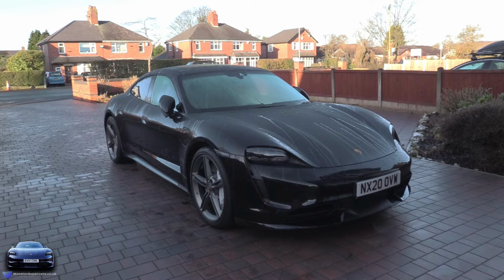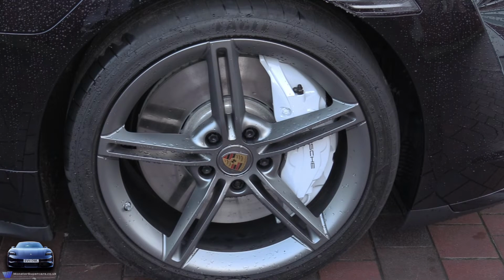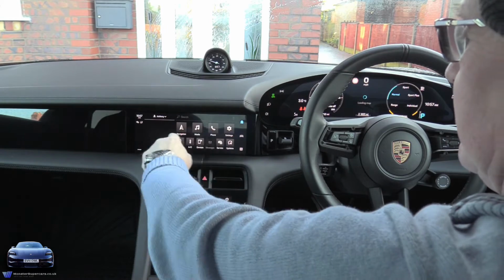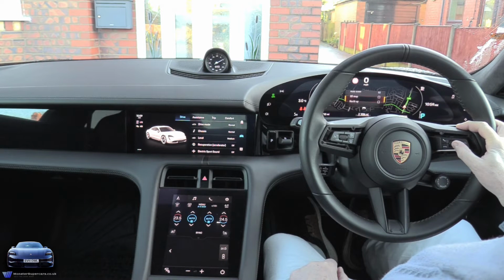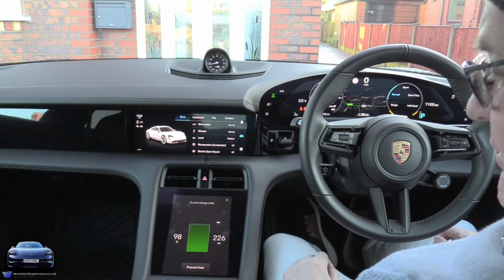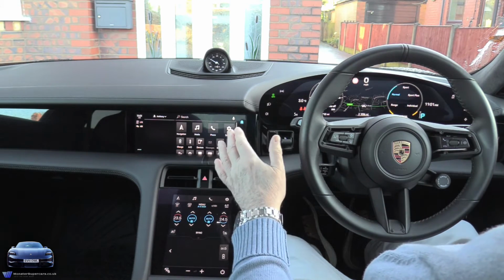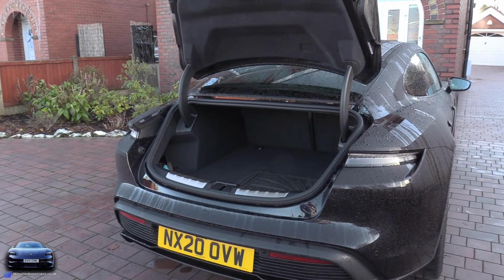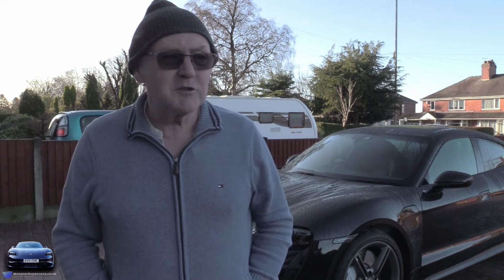Short Overview of Porsche Taycan Turbo | 670 HP and incredible speed | Electric Car as it should be!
Here I show a quick overview of the Porsche Taycan Turbo. I also mention a few unique things about the turbo model (even though there is no turbo!). And what distance can I achieve without even trying? You might be surprised. I charge this car just once a week and it still has 40-50% charge! Eventually I sold it...

Below are some specifications:

PORSCHE TAYCAN 93.4KWH TURBO AUTO 4WD 4DR
PANO ROOF + PDCC + MORE

OPTIONAL EXTRAS
01 Power Steering Plus
02 Porsche Dynamic Chassis Control Sport - PDCC Sport
03 GT Sport Steering Wheel in Leather - Heated
04 Fixed Glass Panoramic Roof
05 Windscreen with Grey Top-Tint
06 Lane Change Assist
07 21in Alloy Wheels - Mission E Design
08 Porsche Electric Sport Sound
09 ParkAssist Including Reversing Camera
10 Advanced 4-Zone Climate Control
11 150kW DC On-Board Booster
12 Mobile Charger Connect Including Home Energy Manager
13 Adaptive Cruise Control
14 18-Way Adaptive Sports Seats - Front with Memory Package
15 Side Window Trims - Black High Gloss
16 Privacy Glass

EXTERIOR FEATURES
10-Piston Aluminum Monobloc Fixed Caliper Brakes at Front
20in Alloy Wheels - Taycan Turbo Aero
Auto-Deploying Door Handles
Bonnet - Rear Tailgate - Doors - Side Panels - Roof and Front Wings in Aluminum
Brake Calipers Painted in White Finish
Bumpers Comprising High-Strength Cross Members and Two Deformation Elements Each with One Threaded Fixture Point for Towing Eye Contained in On-Board Tool Kit
Electric Windows - Front and Rear
Electrically Adjustable and Heated Exterior Mirrors - Aspherical on Drivers Side
Exterior Mirror Lower Trims Painted in Exterior Color Including Mirror Base in Black
Four-Piston Aluminum Monobloc Fixed Brake Calipers at Rear
Fully Galvanized Steel-Aluminum Hybrid Lightweight Bodyshell
Heated Rear Window with Auto-Off Function
Light Strip
Lower Valance with Inlays Painted in Exterior Color
Model Designation on Tailgate in Silver Color
Porsche Active Aerodynamics with Active Air Intake Flaps and Adaptive Rear Spoiler
Porsche Logo in Glass Look Integrated into Rear Light Strip
Rear Diffuser in Louvered Design with Inlay Painted in Exterior Color
Roof in Aluminum Contoured Design with Dynamic Recess Profile
Side Window Trims - Silver Color - High-Gloss
Sideskirts in Black with Inlays Painted in Exterior Color
Thermally Insulated Glass All Round
Upper Valance with Vertical Air Intakes - Air Curtain
Wheel Centers with Monochrome Porsche Crest

INTERIOR FEATURES
11kW AC On-Board Charger
50kW DC On-Board Charger for use of Public Charging Stations with a voltage of 400V
Accent Package in Black
Active Carbon Fine Dust Filter
Advanced 2-Zone Climate Control
Automatic Tailgate
Automatically Dimming Exterior and Interior Mirrors
B-Pillar Clothes Hook on Driver and Passengers Side
Centre Console with Direct Touch Control
Charge Port on Driver and Front Passenger Sides
Comfort Seats Front 14-Way Electric with Memory Package
DC Charging at Public Charging Stations with Voltage of 800V

SAFETY
3-Point Automatic Seat Belts with Pre-Tensioners - Front and Outer Rear Seats and Front Force Limiter
ABS - Anti-lock Brake System
Active Bonnet System
Automatic Hold Function
Collision and Brake Assist
Curtain Airbags Along Entire Roof Frame and Side Windows from the A-Pillar to the C-Pillar
Engine Immobilizer with Remote Central Locking and Alarm System with Radar-Based Interior Surveillance
Full Size Airbags for Driver and Front Passenger
Full Surface Aerodynamic Underbody Paneling
ISOFIX Mounting Points for Child Seats on Outer Rear Seats
Knee Airbags for Driver and Front Passenger
Lane Keeping Assist including Traffic Sign Recognition
Manual Adjustment of Seat Belt Height for Driver and Front Passenger Seats
Multi-Collision Brake
PTM - Porsche Traction Management
PTV Plus - Porsche Torque Vectoring Plus
Porsche Stability Management - PSM Including ABS with Extended Brake Functions
Porsche Vehicle Tracking System Plus
Rollover Detection for Activation of Curtain Airbags and Seat Belt Pretensioners
Seat Belt Warning System for Driver - Front Passenger and Rear Seat System
Side Impact Protection Integrated into Doors

DRIVER CONVENIENCE
Brake Pad Wear Indicator
Cruise Control including Adaptive Speed Limiter
Park Assist - Front and Rear with Visual and Audible Warning
Range Mode for the Activation of Efficiency-Orientated Settings
Sport Mode for the Activation of Dynamic Performance Settings Including Launch Control
Tire Pressure Monitoring - TPM

ECONOMY & PERFORMANCE

0 - 60 (secs): 2.9

Top speed (mph): 161

Cylinders: N/A

Engine power (bhp): 680

Emissions (g/km): 0

Annual Tax (£): 0*

Drivetrain: Four Wheel Drive

Insurance group: 50E :(